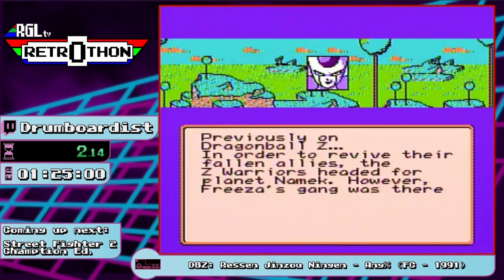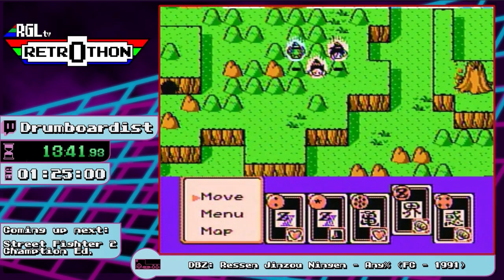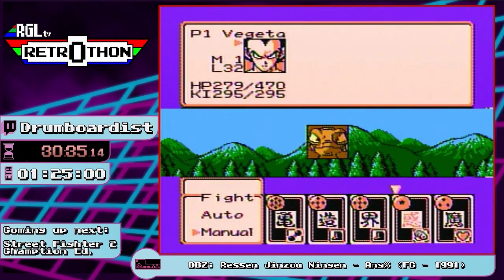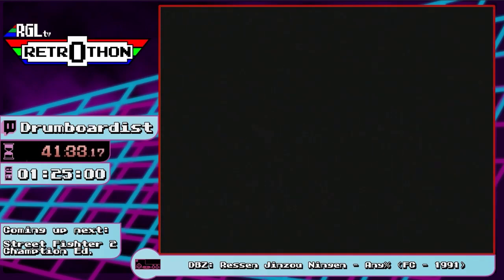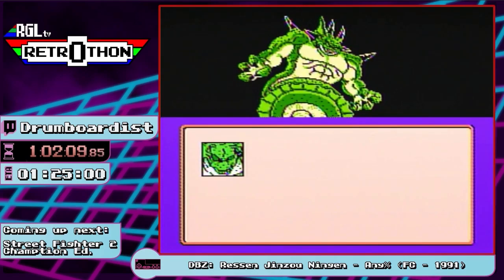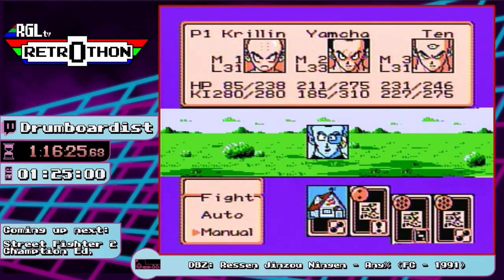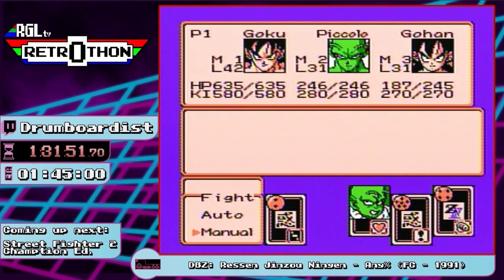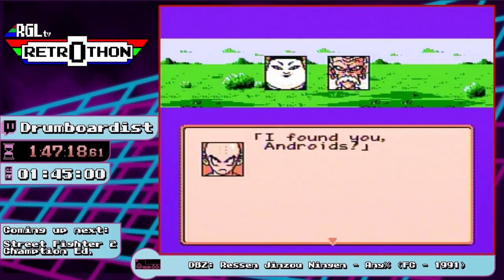Retrothon [228] - DBZ: Ressen Jinzou Ningen any% (Famicom - 1991) by Drumboardist